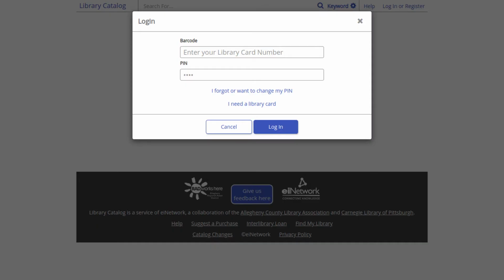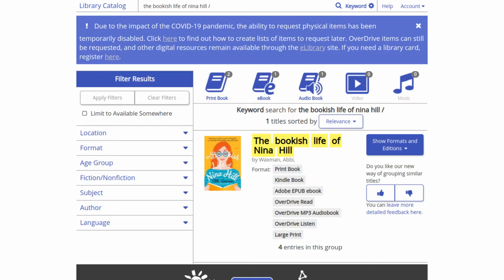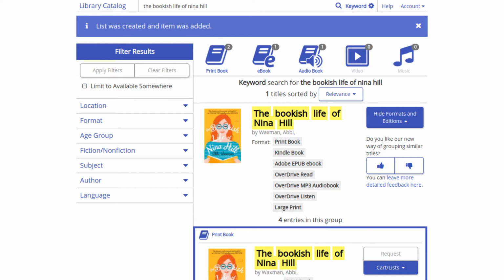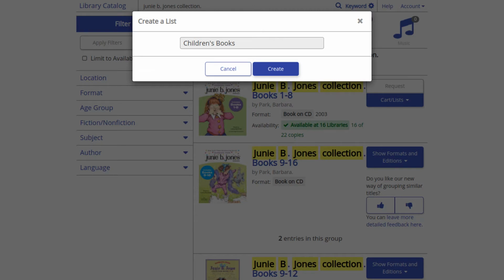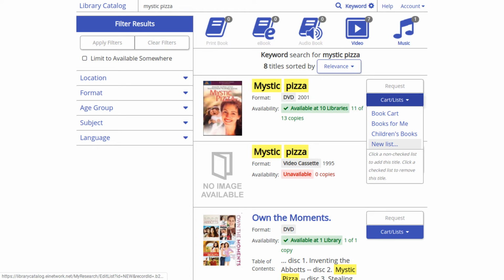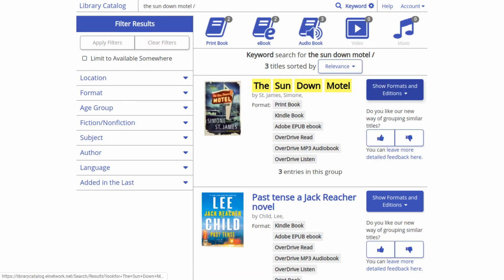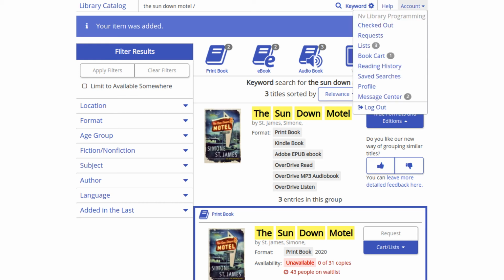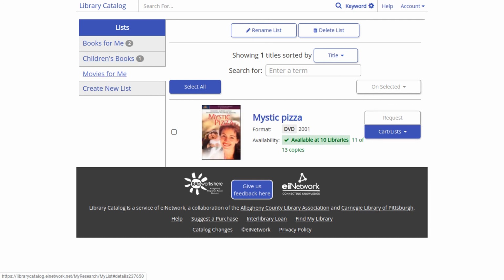Using the List Feature on CLP's Webpage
Would you like an easy way to keep track of the items you would like to borrow when the libraries reopen?  This lists tutorial teaches you how to create new lists, place items on a list, and check each list to see the items it contains.  Happy browsing!